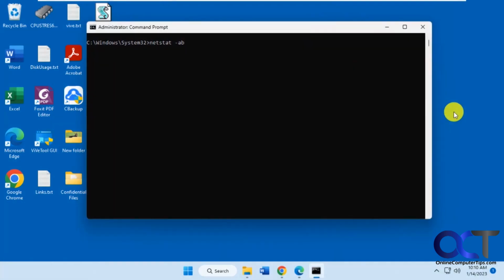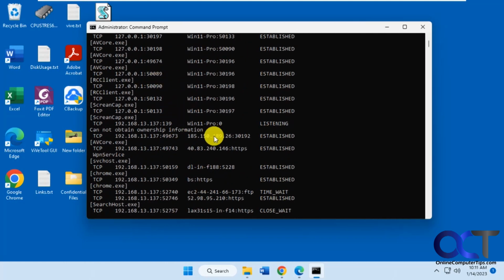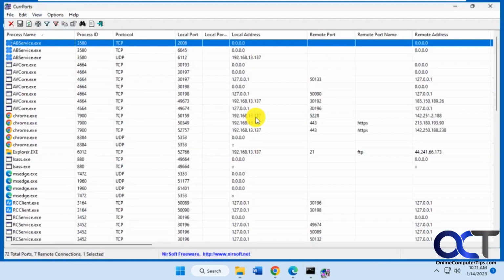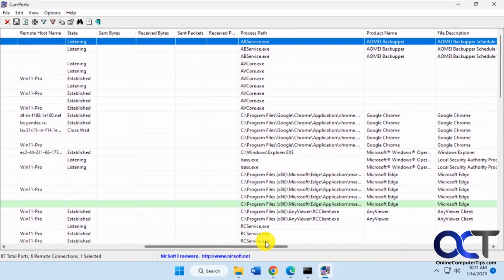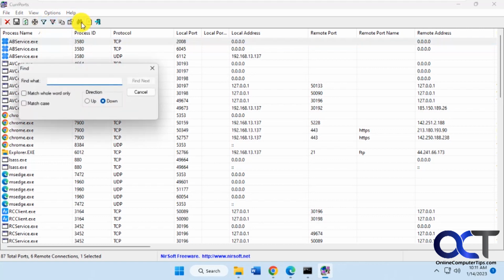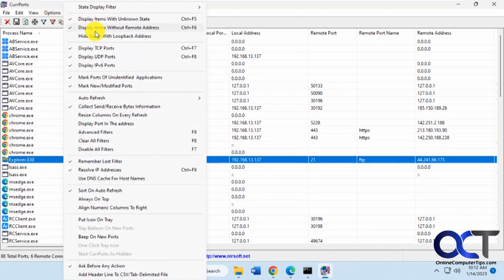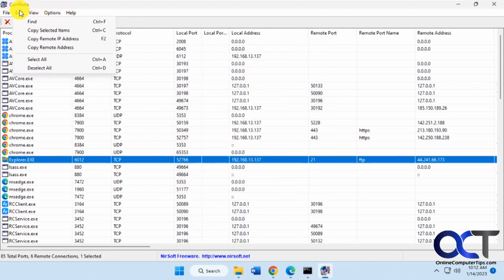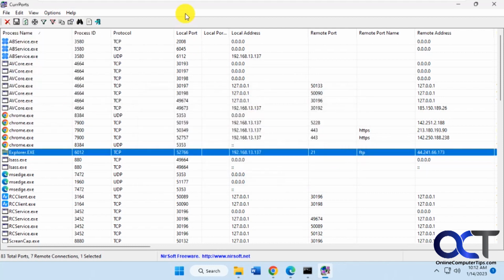How to View and Manage Open Ports on Your Computer Using the Current Ports GUI App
If you like to check what ports are open on your computer then rather than using the netstat command from a command prompt, you can use the CurrPorts graphical tool to view statistics such as processes, protocols, ports, addresses, host names, data sent and received and so on. You can even use the app to close TCP connections and kill a process.

Here is link to download the software.

Check out our books (Networking Made Easy and Windows Home Networking Made Easy) that are written to take your networking skills to the next level!